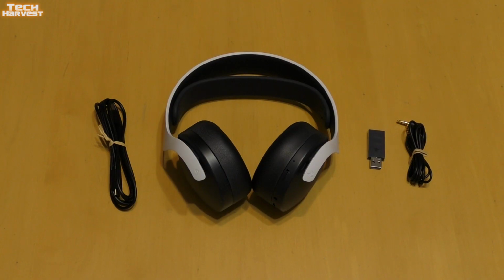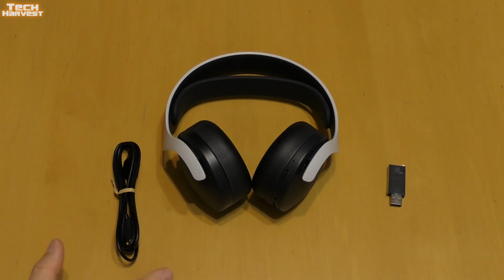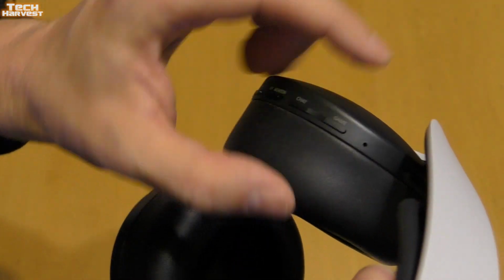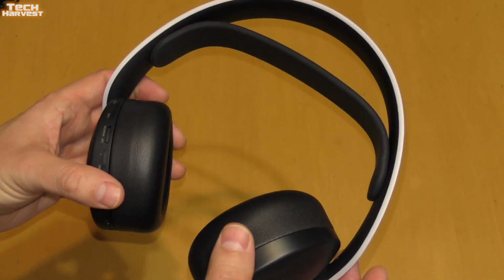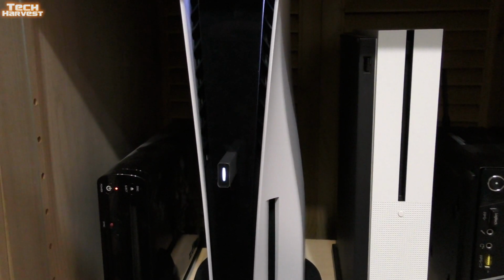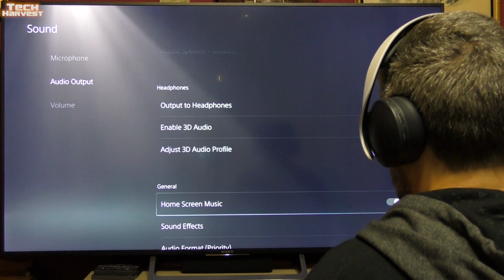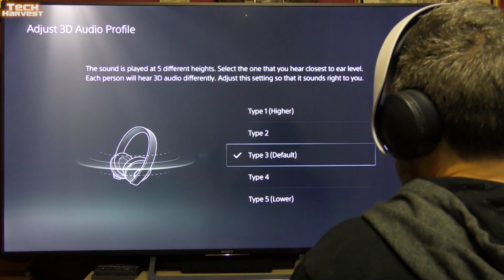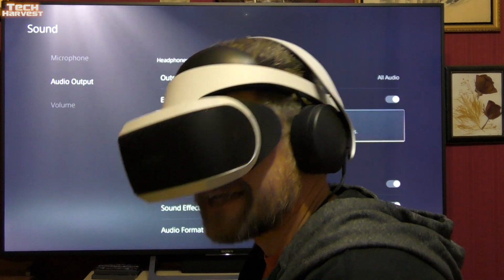PS5 Pulse 3D Wireless Headset - Unboxing & First Look - CFI-ZWH1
Let's take a look at the Sony PlayStation Pulse 3D Wireless Headset.  This set of headphones is compatible with the PS4, PS5, & PSVR.

PlayStation Network ID: TechHarvest